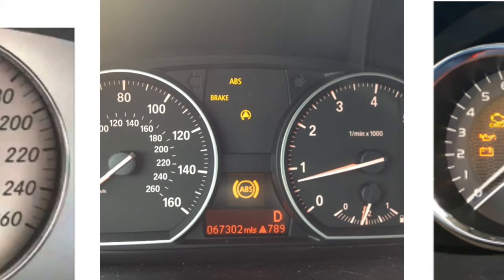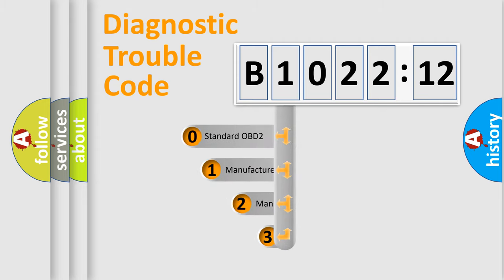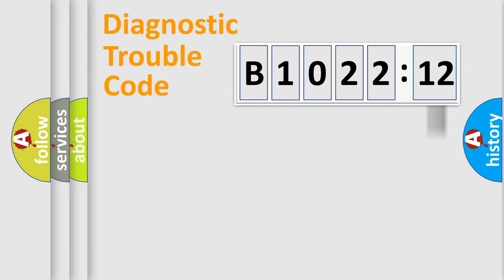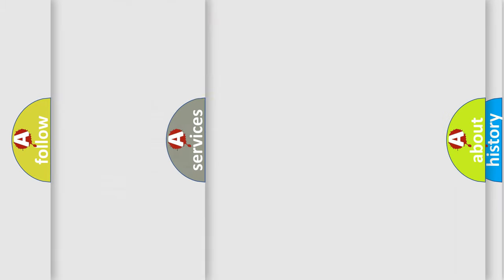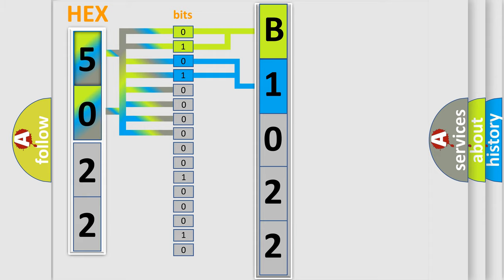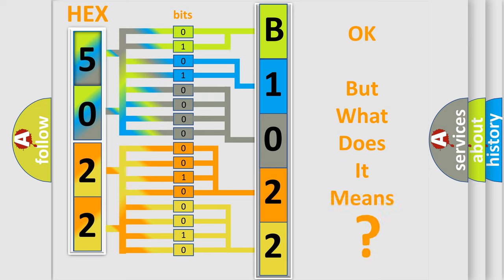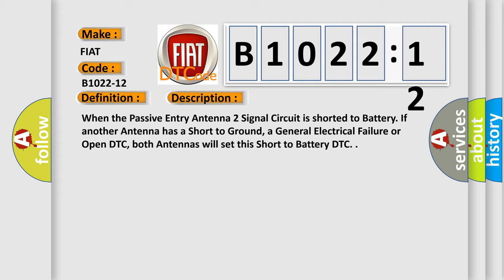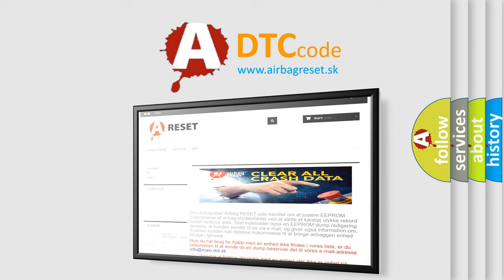DTC Fiat B1022-12 Short Explanation